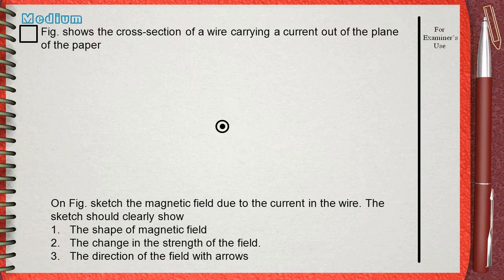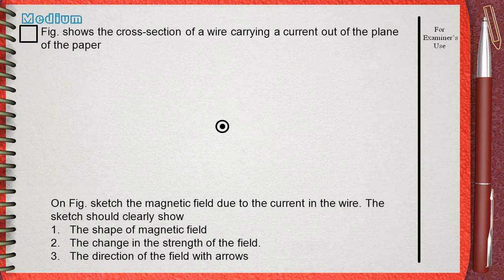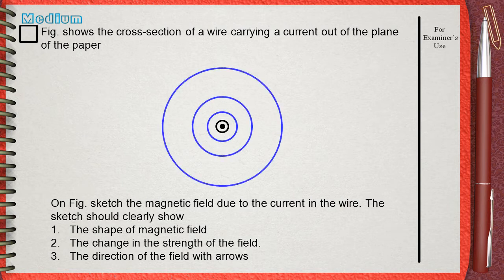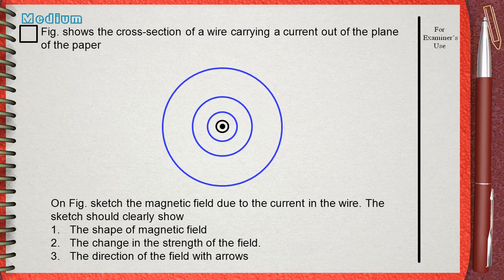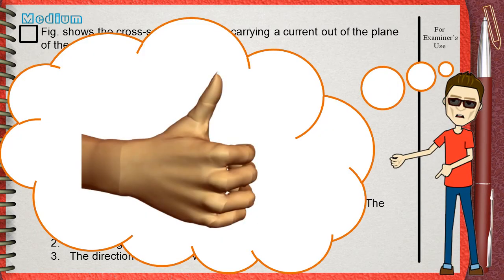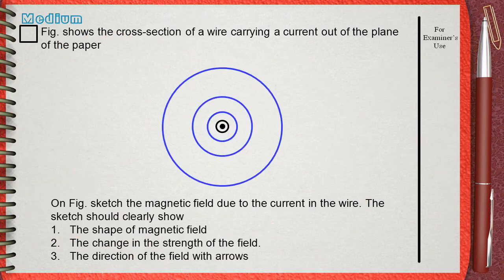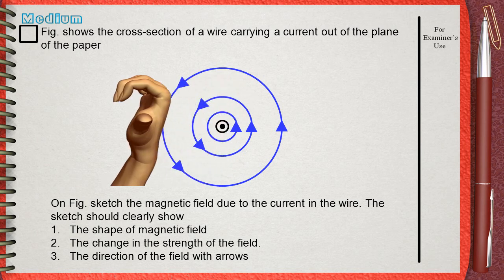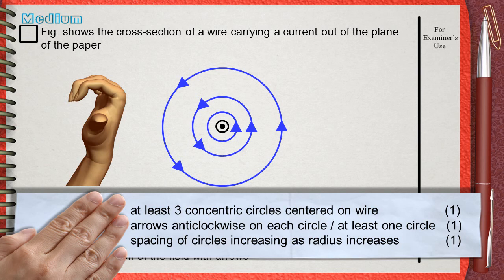Q5 L5 Eectric Motor Ch3 Electricity (magnetic field of a wire) IGCSE past papers